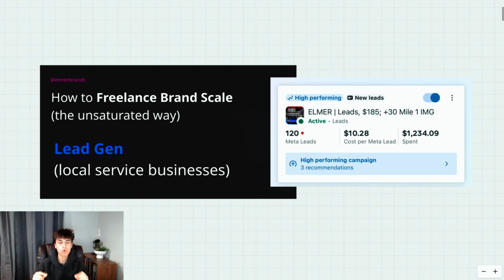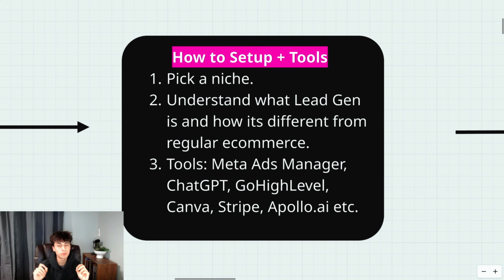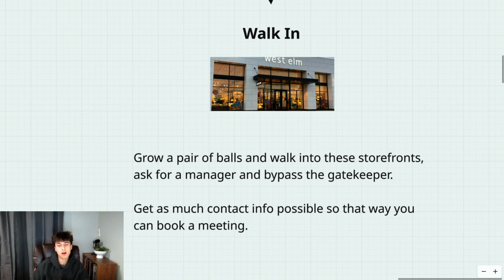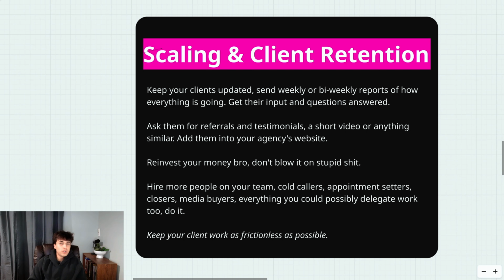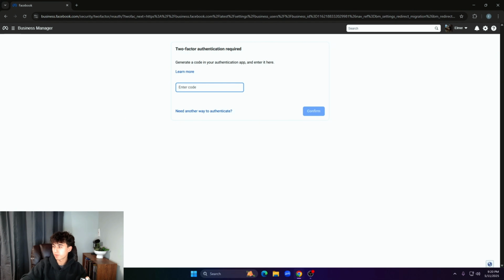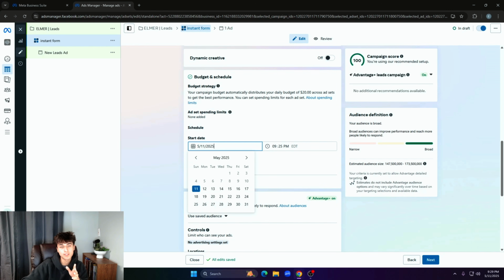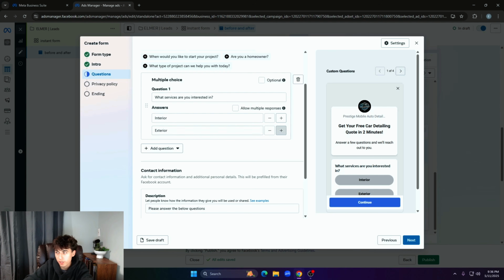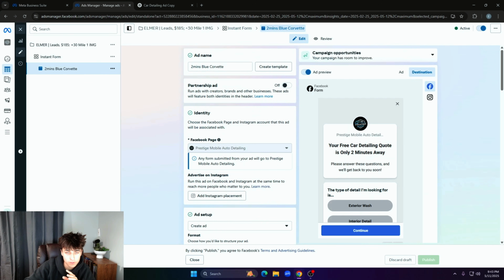How To Start Freelance Brand Scaling with Lead Gen in 2026 (UNSATURATED)